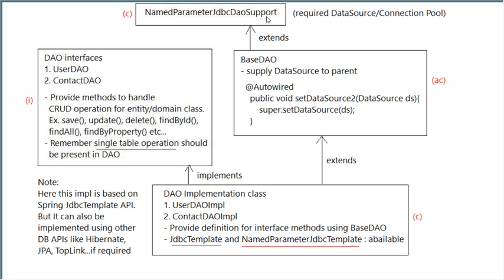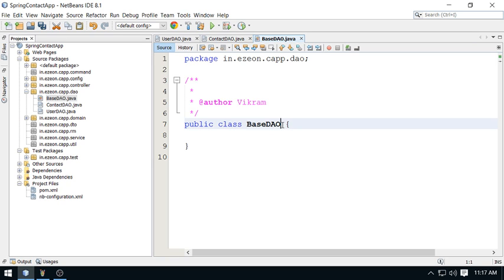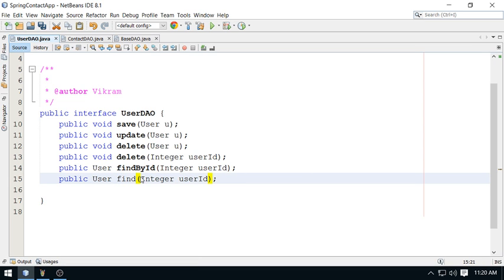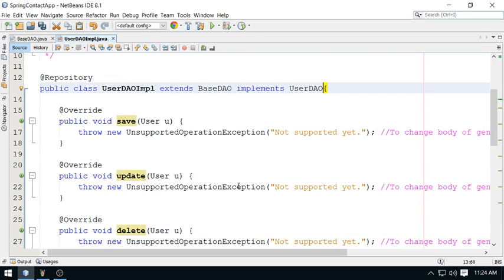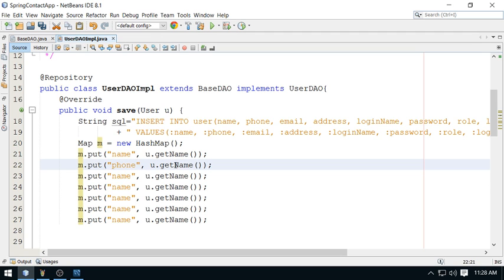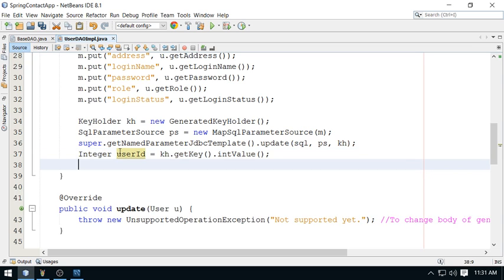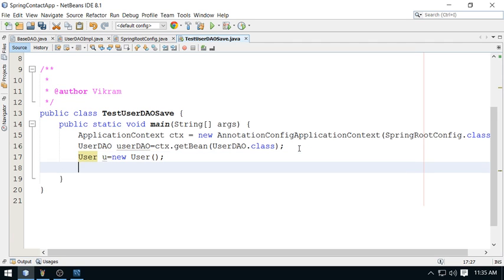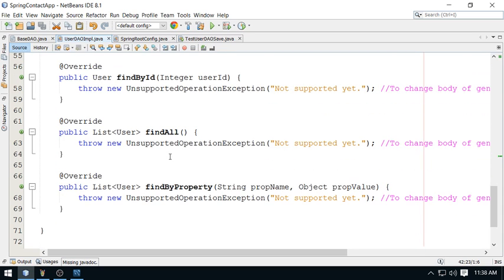11-Spring MVC - Project Work - DAO Making - Data Access Object (Contact App)- By eZeon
This Project Work(Contact App) video is about developing DAO(Data Access Layer) and testing it independently(out of MVC and Without Web Server).

WHAT IS DAO?

IN PRACTICE ITS A CLASS HANDING CRUD(C:CREATE/INSERT, R:READ, U:UPDATE, D:DELETE) OPERATIONS FOR SINGLE ENTITY(OR TABLE).

DAO is a Design Pattern which simplifies the handling of data with any database(like RDBMS Server, File, XML etc..) from application.

DAO pattern is part of J2EE/JavaEE core patterns. Its popular for Java J2EE/JavaEE multi-tier applications, but can be used for any other technologies.

While implementing DAO Pattern we need to follow 3 guidelines:
1. DAO Interface (provide independent abstract - loosely coupled)
2. DAO Implementation/Concrete Class to interact with storage(repository)
3. Manage the scope of Connection
4. Transaction handling

Below points are covered in this video session :
- Create BaseDAO class
- Create UserDAO and ContactDAO interfaces
- Create UserDAO implementation class (only save operation is covered in this video)
- Reading Reference : Check Spring reference documentation about DAO implementation
- Test DAO class by storing sample record (independently out of Web MVC layer, No Web Server).

REFERENCE CODE:
//Common & Reusable Parent class for all DAO classes
public abstract class BaseDAO extends NamedParameterJdbcDaoSupport{
 //autowire/inject DataSource and supply to parent

//DAO Interface
public interface UserDAO {
    public void save(User u);
    public void update(User u);
    public void delete(User u);
    public void delete(Integer userId);
    public User findById(Integer userId);
    public List findAll();
    public List findByProperty(String propName, Object propValue);

//DAO Implementation/Concrete class
public class UserDAOImpl extends BaseDAO implements UserDAO{
        String sql="INSERT INTO user(name, phone, email, address, loginName, password, role, loginStatus)"
                + " VALUES(:name, :phone, :email, :address, :loginName, :password, :role, :loginStatus)";
        Map m = new HashMap();
        m.put("name", u.getName());
        m.put("phone", u.getPhone());
        m.put("email", u.getEmail());
        m.put("address", u.getAddress());
        m.put("loginName", u.getLoginName());
        m.put("password", u.getPassword());
        m.put("role", u.getRole());
        m.put("loginStatus", u.getLoginStatus());

        KeyHolder kh = new GeneratedKeyHolder();
        SqlParameterSource ps = new MapSqlParameterSource(m);
        super.getNamedParameterJdbcTemplate().update(sql, ps, kh);
        Integer userId = kh.getKey().intValue();
        u.setUserId(userId);
 //TODO: other method implementation code goes here